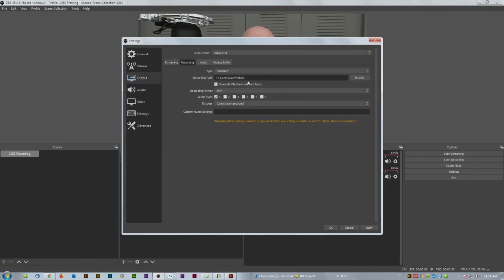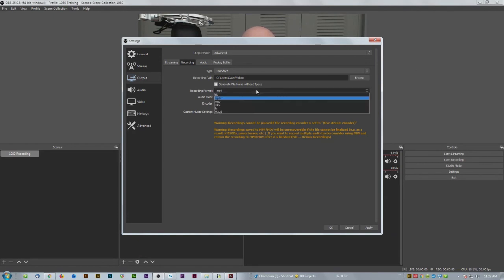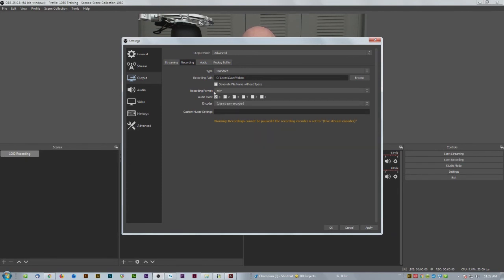OBS Studio Profiles for Meetings and High Def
OBS Studio Profiles for Meetings and High Def Recording